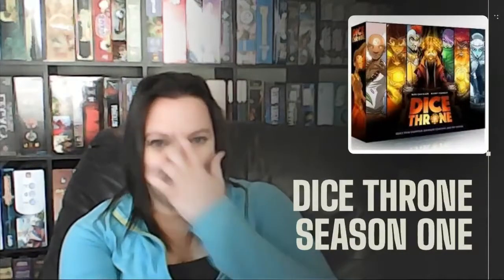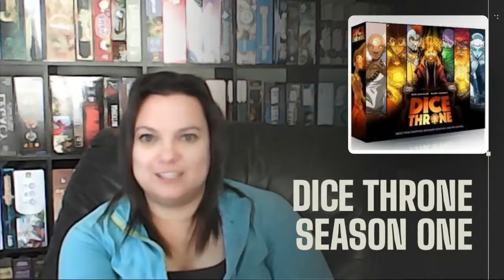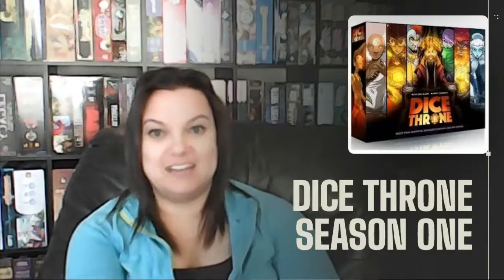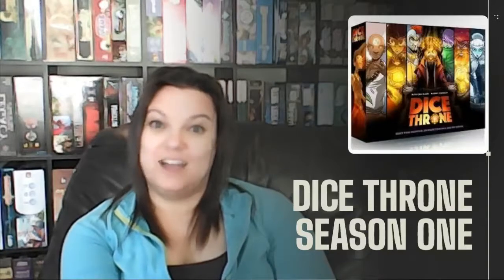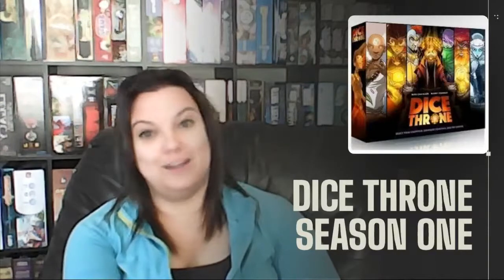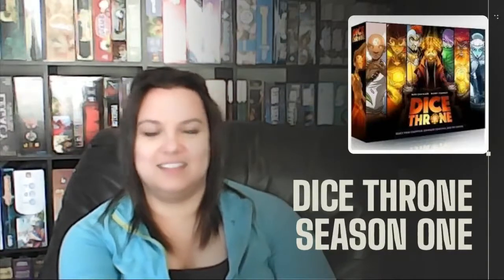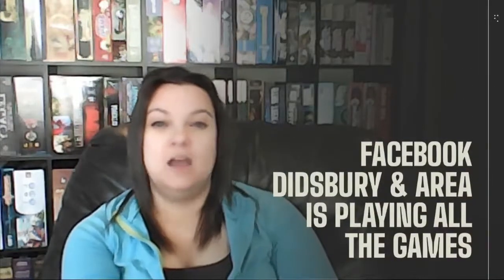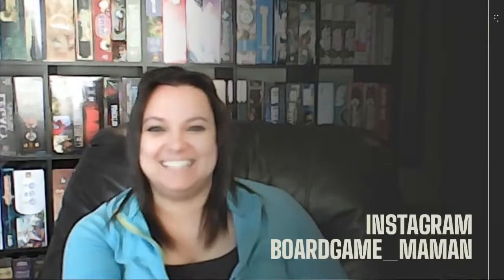What's on the Shelf Part 3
Going through my collection of boardgame one shelf cubby at a time.